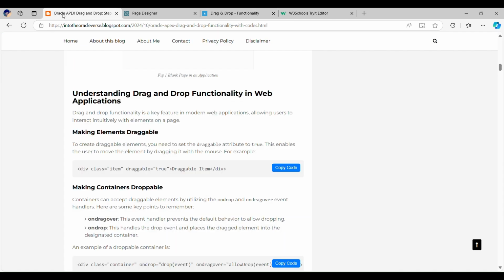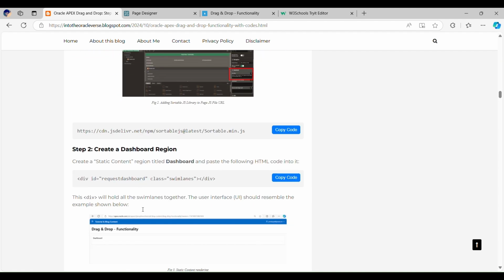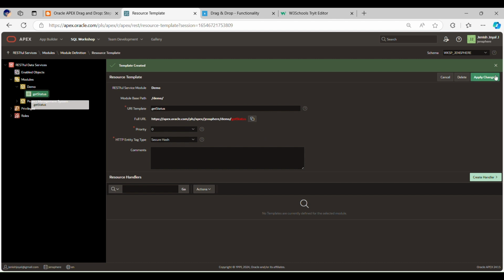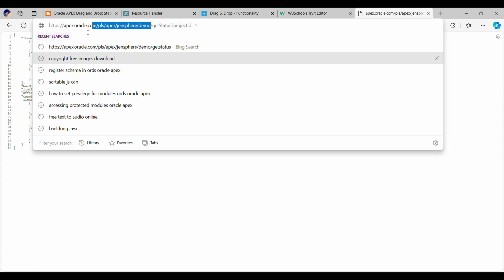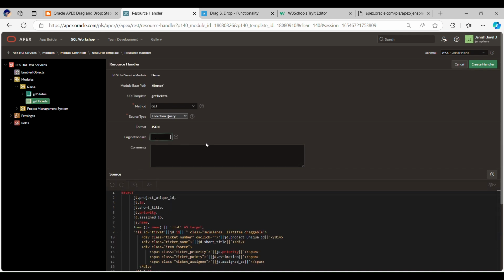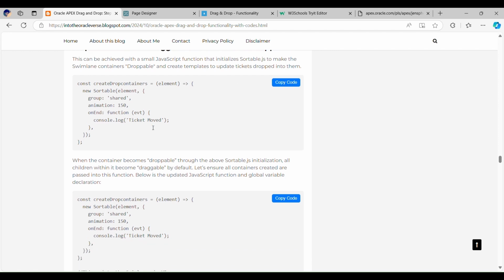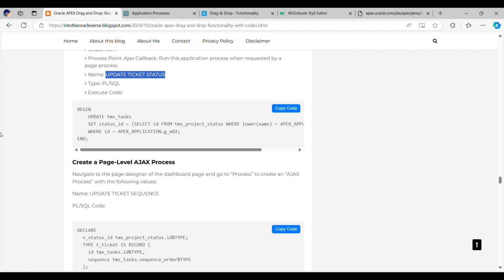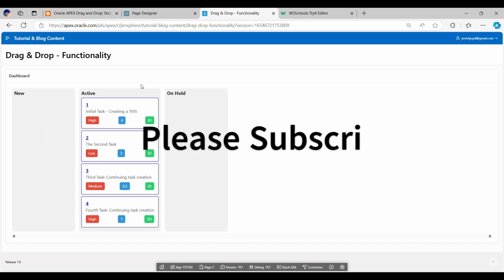Part 1 - Drag and Drop feature in Oracle APEX (With AJAX, Restful Services etc.)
In this video, I walk you through how to create a dynamic drag-and-drop functionality in Oracle APEX using Sortable.js, complete with code examples! 🎯 If you've ever wanted to add powerful, interactive drag-and-drop features to your APEX applications, this is the video for you.

We’ll cover:

Setting up swimlane containers for project/task management
Making tasks draggable and droppable
Updating task status and sequence via AJAX
Enhancing the UI with custom CSS for a polished experience
📜 Check out the full step-by-step guide on my blog for the source code and detailed explanations